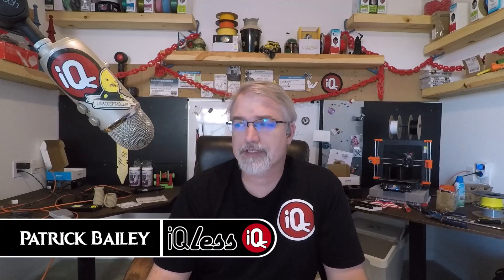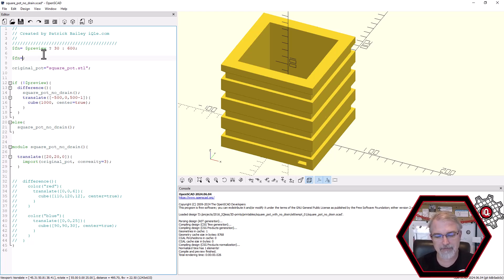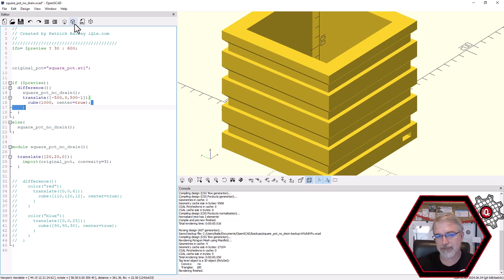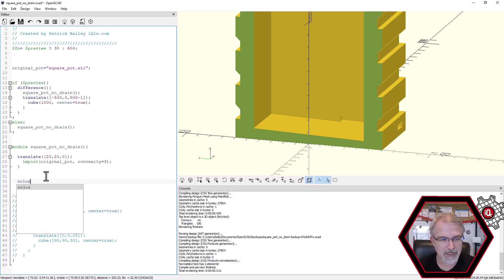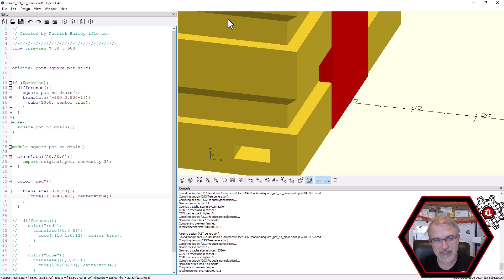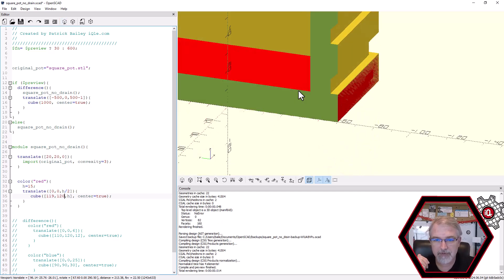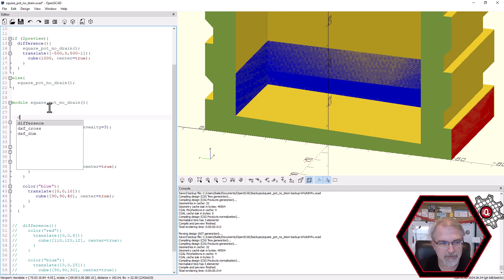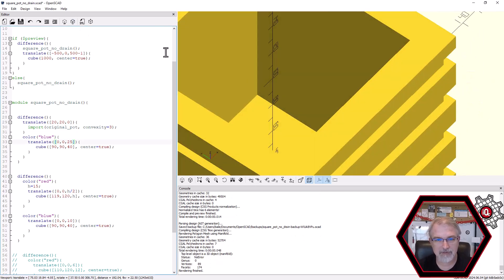OpenScad: Tweaking an existing model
YouTube Video